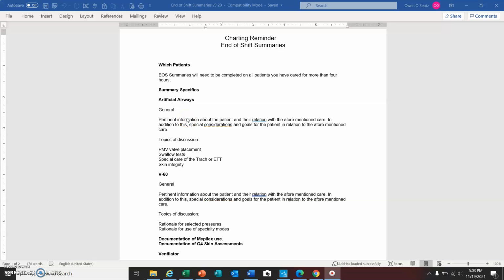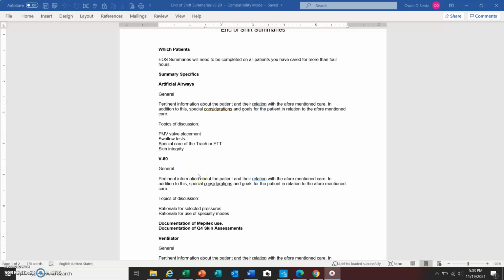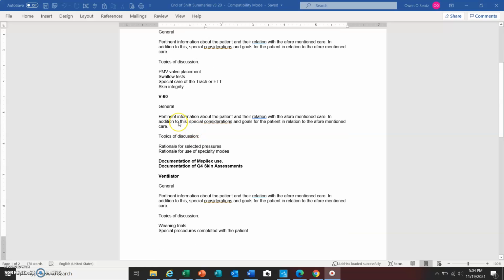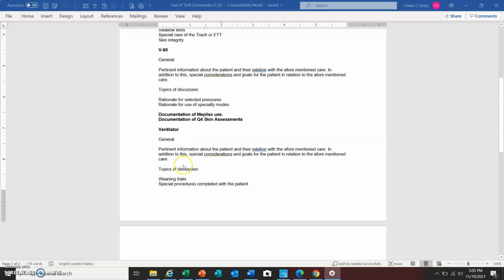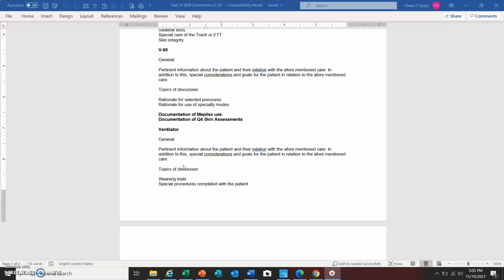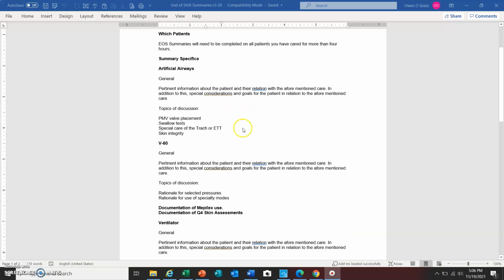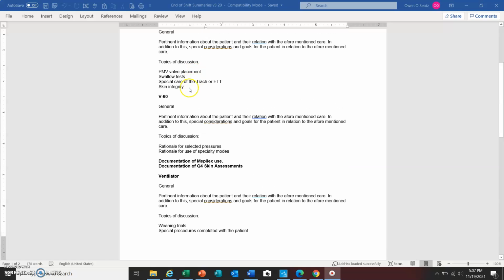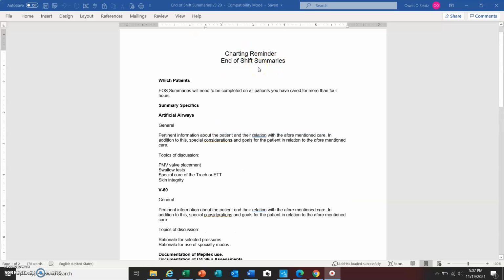Placing End of Shift Summaries at SHAS Boise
Reviews the process of end of shift summaries.